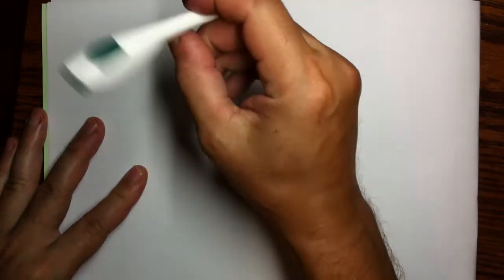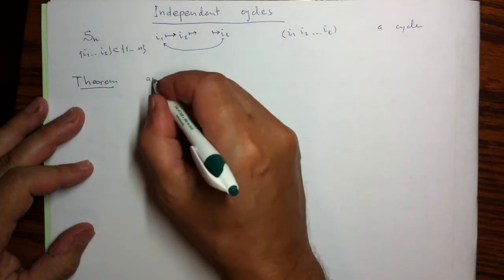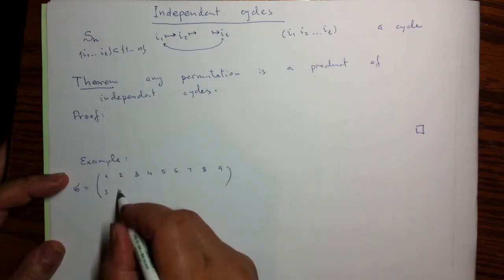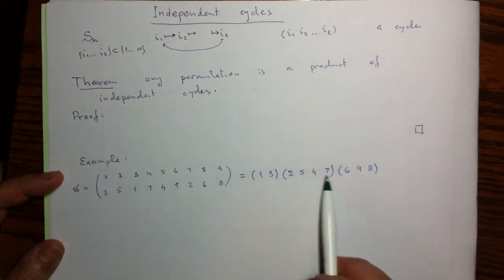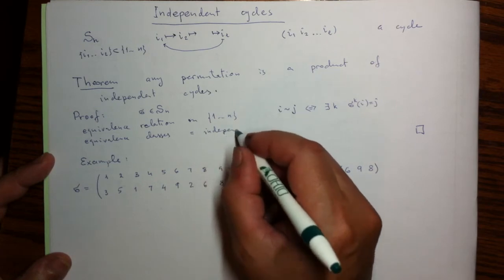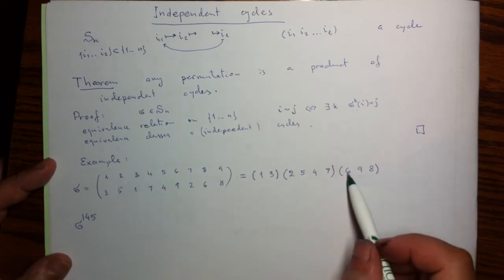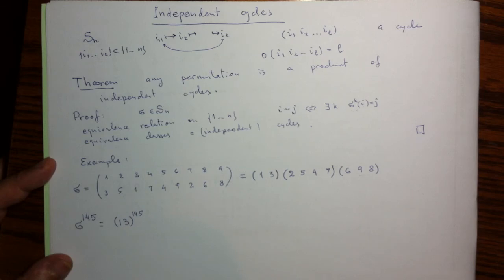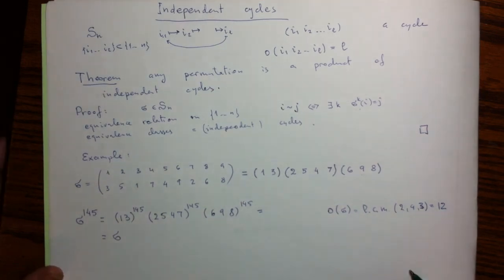Independent cycles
Cyclic permutations, a permutation as a product of independent cycles